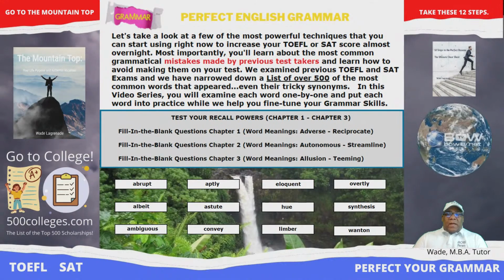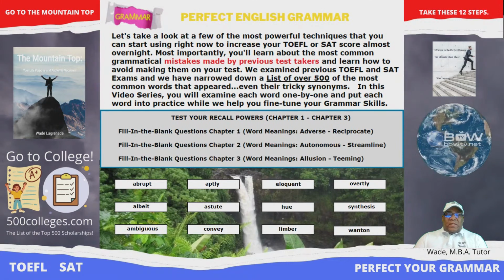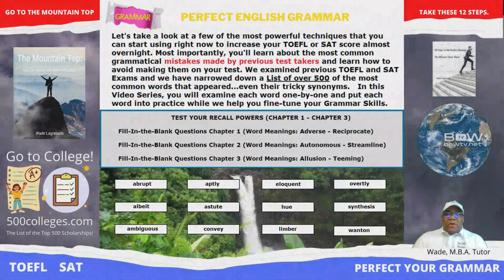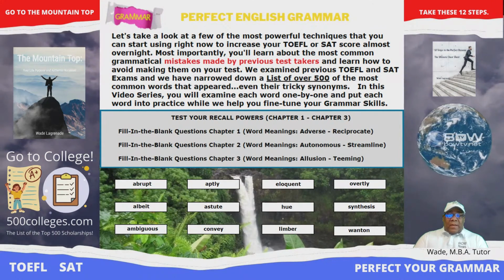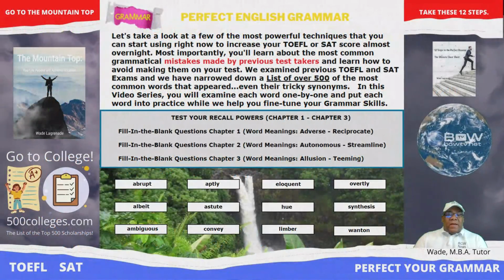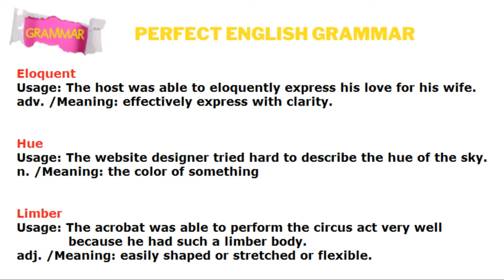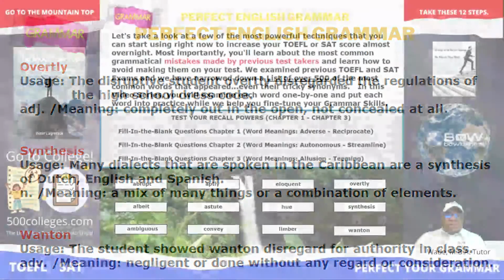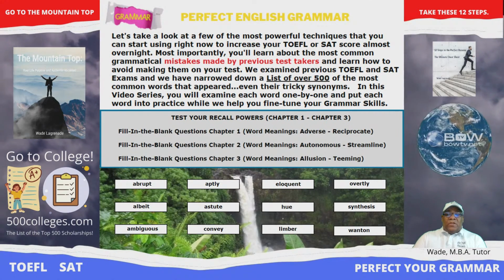Perfect English Grammar. Exams to Study in USA: TOEFL, SAT, ACT, GMAT, GRE, LSAT. Vol.1 Ch.4